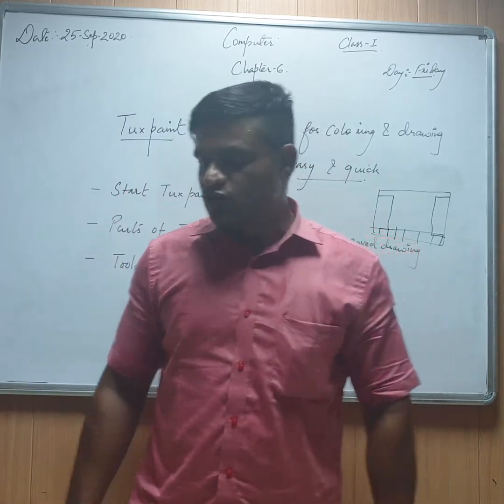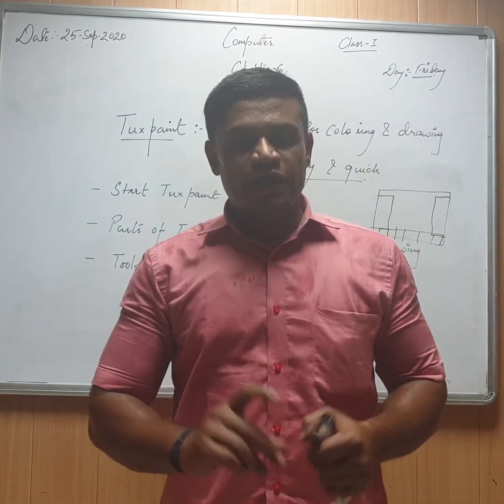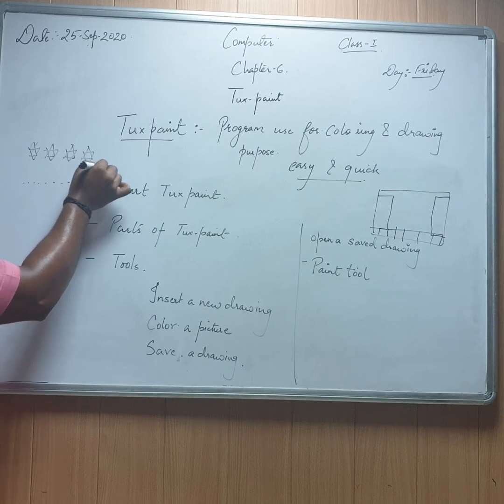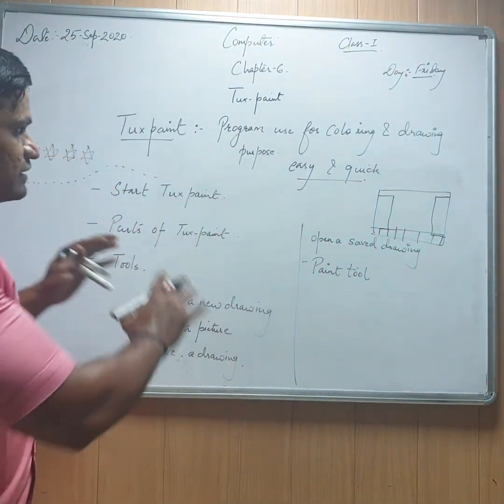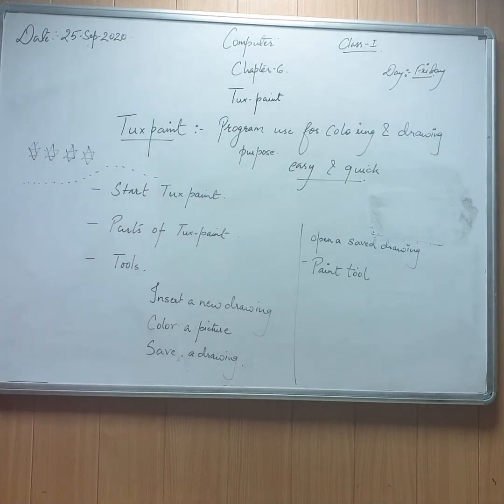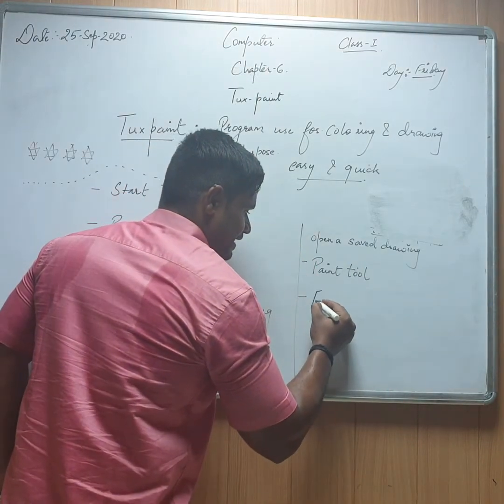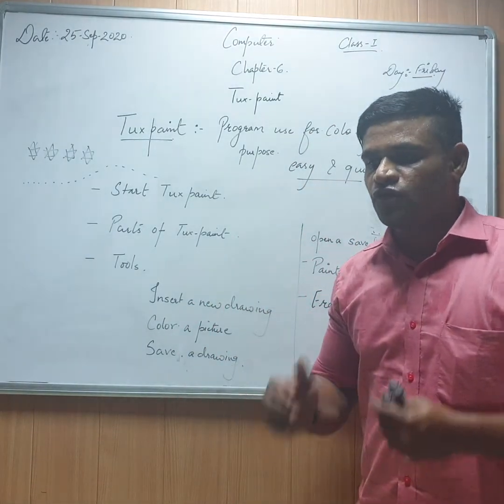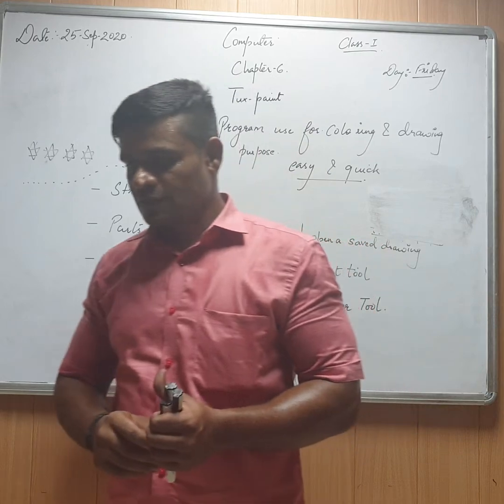Class I part 1